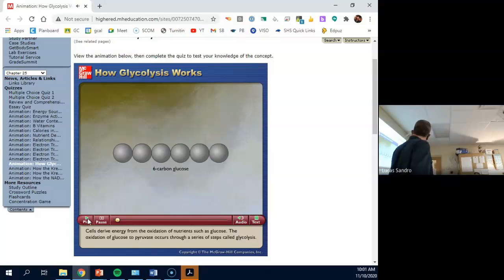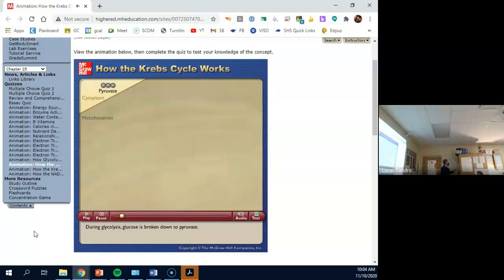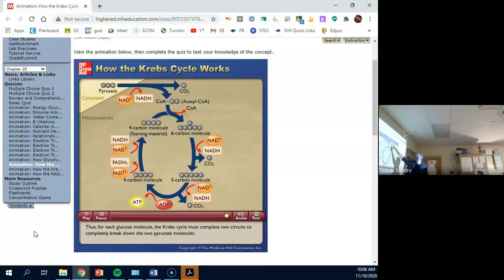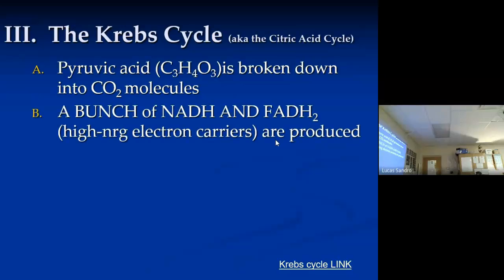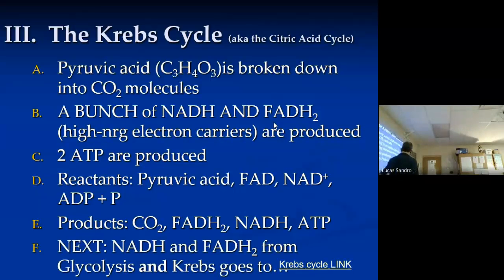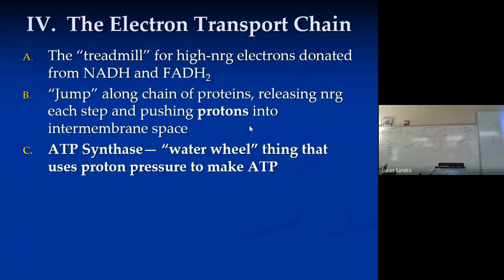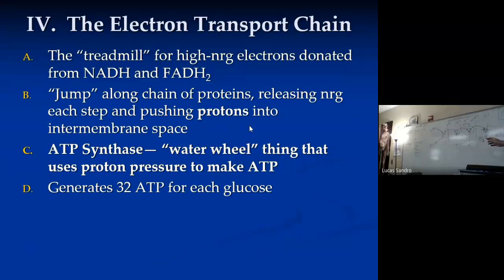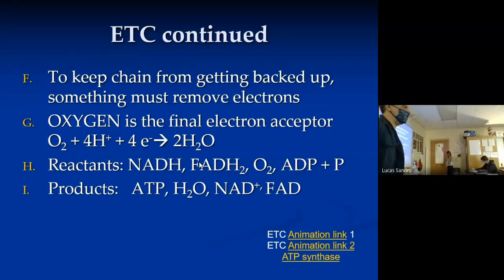Honors 11-10 krebs, electron transport